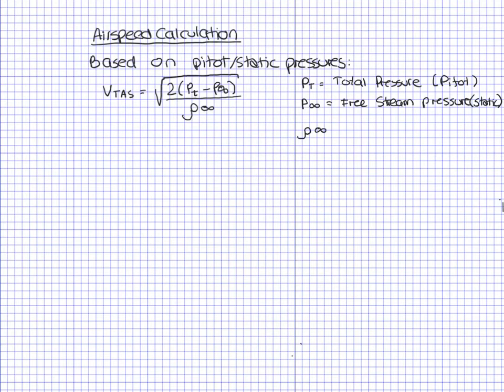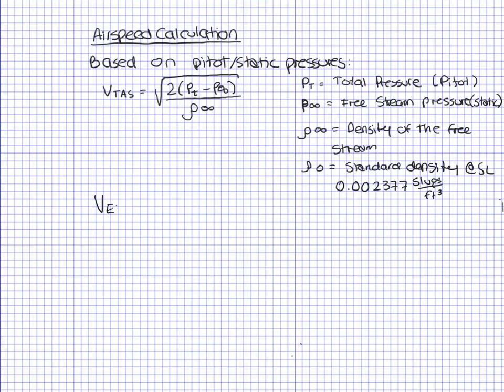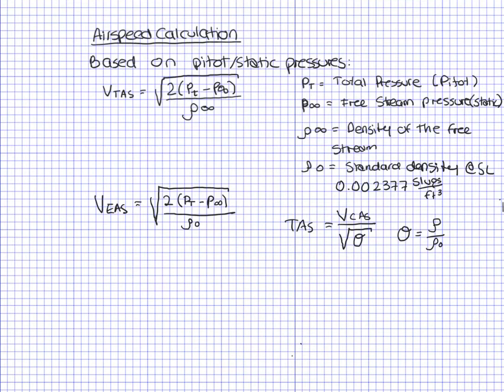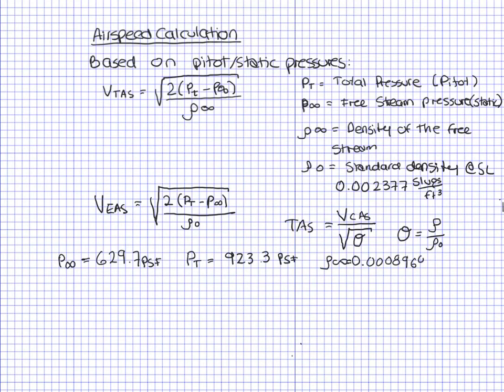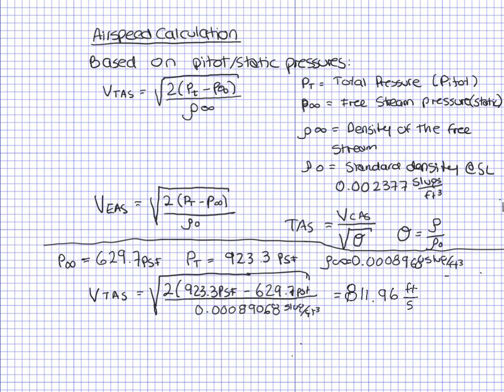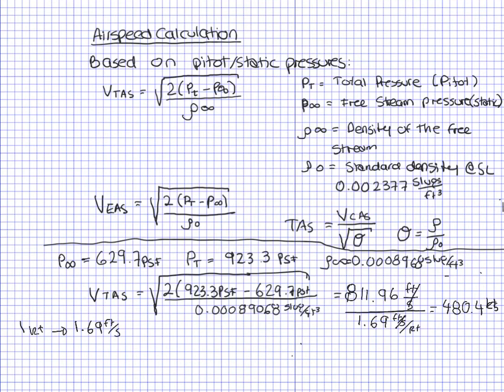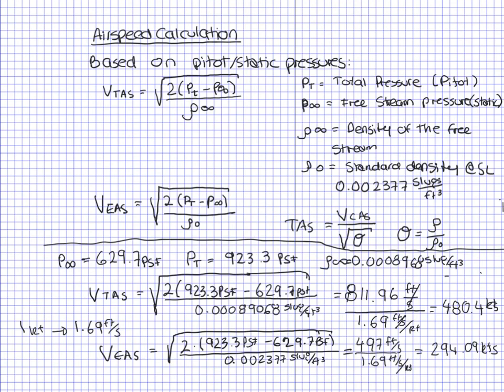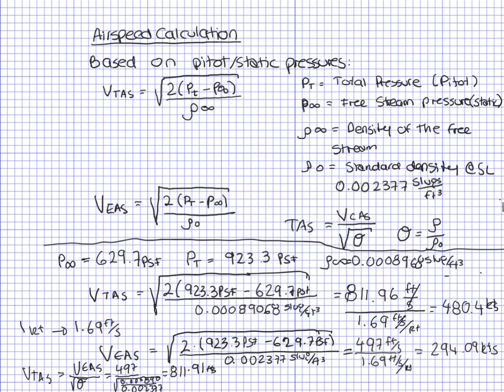airspeed calculation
This lesson will show how to calculate true airspeed and equivalent airspeed